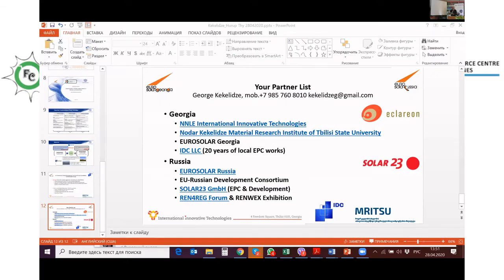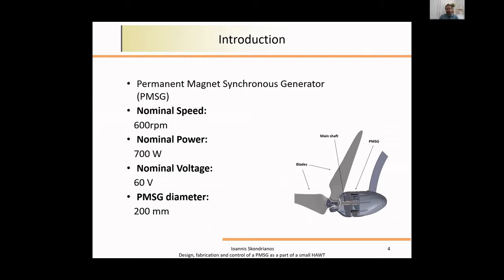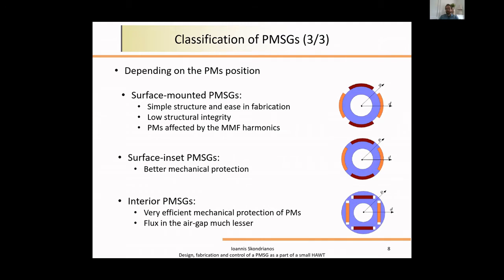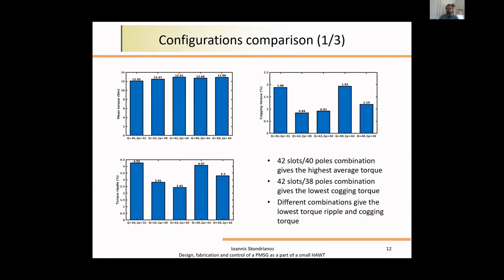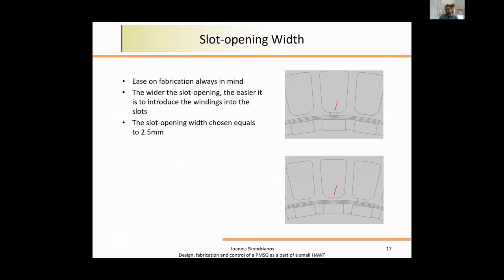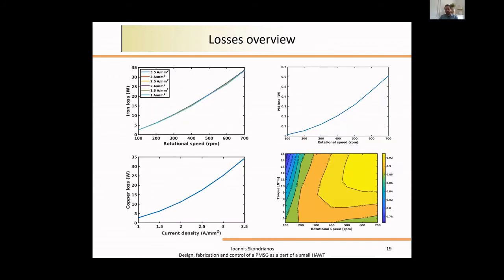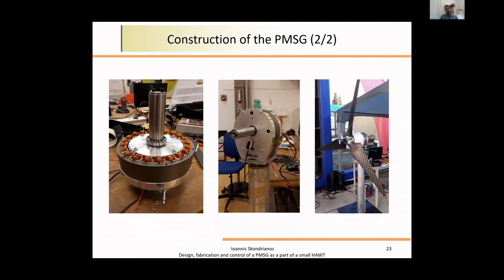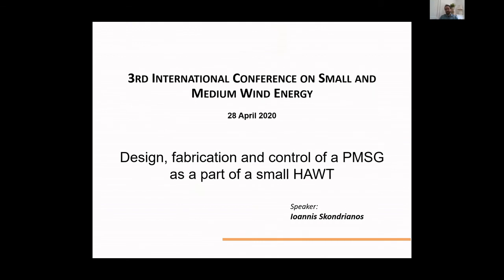Ioannis Skondrianos, Electrical engineer, Greece - 28.04.2020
Title: Design,  fabrication  and  control  of  a  PMSG  as  a  part  of  a Small Horizontal Axis Wind Turbine

The presentation was part of the 3rd International Conference for Small and Medium Wind Energy, organized by Nordic Folkecenter for Renewable Energy the Danish Test and Resource Centre for Small Wind Turbines the Danish Small Wind Association and in partnership with the World Wind Energy Association

The conference took place in online form in the period 27-30 April 2020